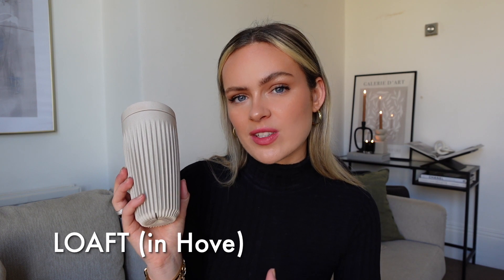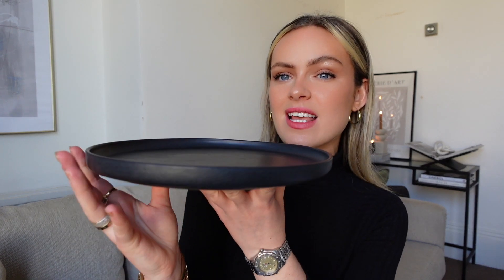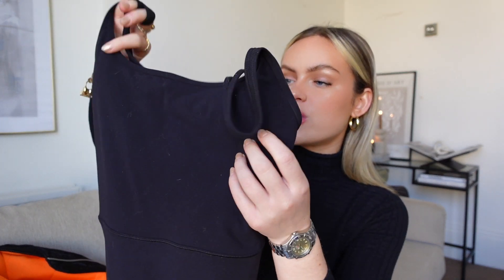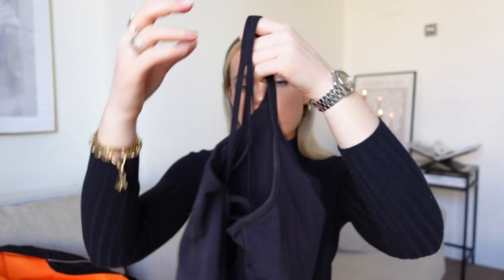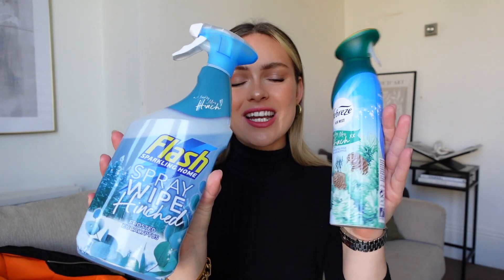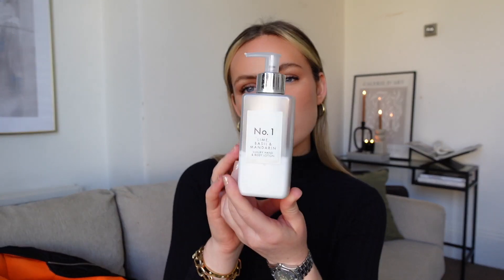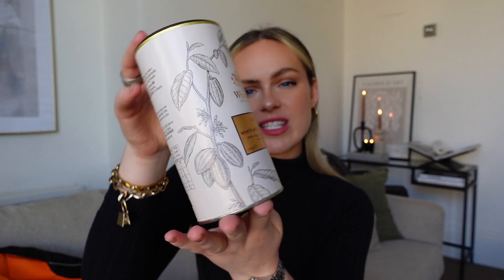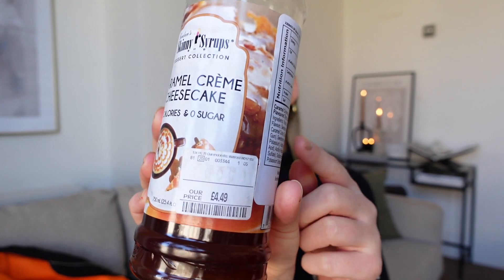FEBRUARY FAVOURITES 2023! | Monthly Favourites including H&M, H&M Home, New Balance and more!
Hey everyone,

I'm back with another Monthly Favourites video! I'll be sharing all the things I’ve been loving in the month of February 2023, including a little haul from H&M, H&M Home, New Balance and more!

Links (please note the jumpsuit was gifted previously)

- H&M Bomber Jacket is in the sale now yay! £34.99 down to £17 BARGAIN